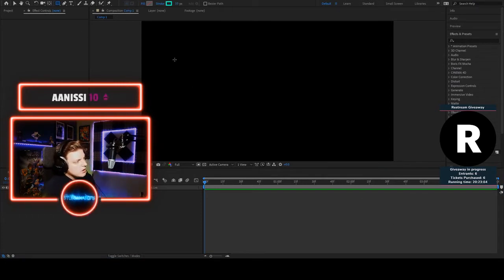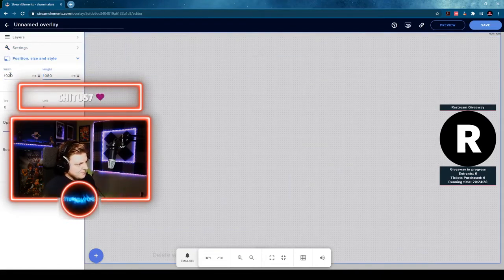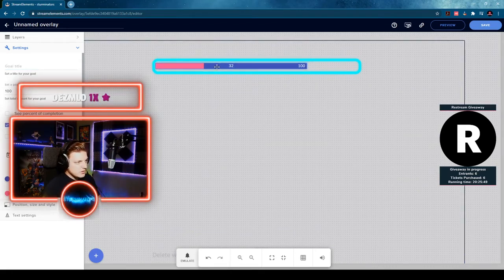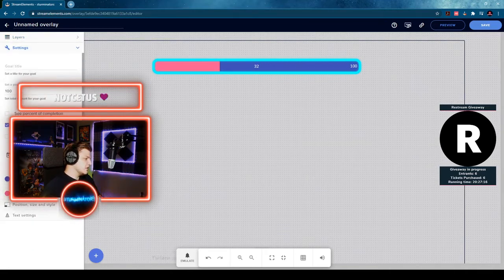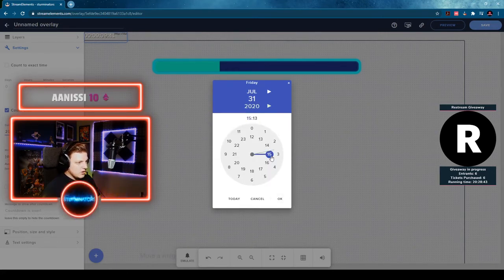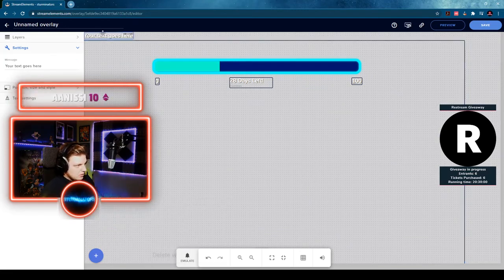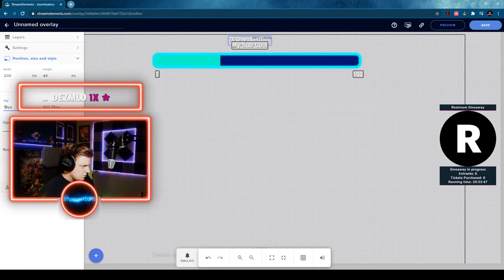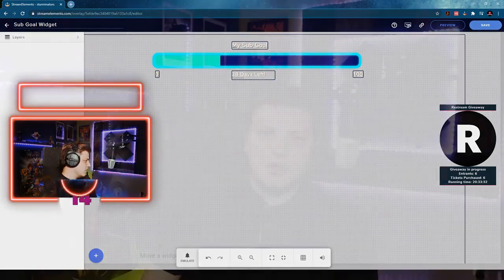Create your own Twitch Sub goal Widget, For FREE!! Make more money!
Create a Sub Goal Widget yourself! Save money! What more can you want!